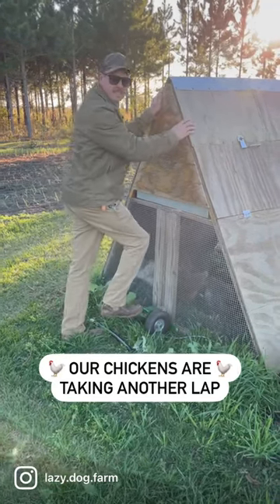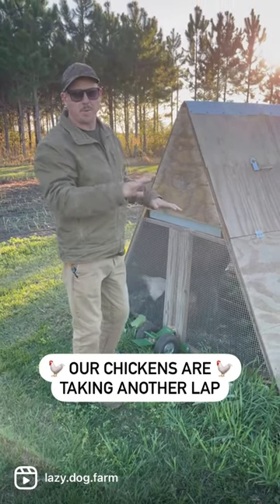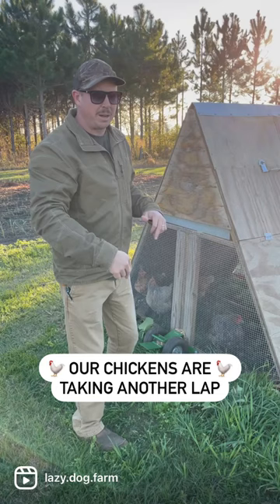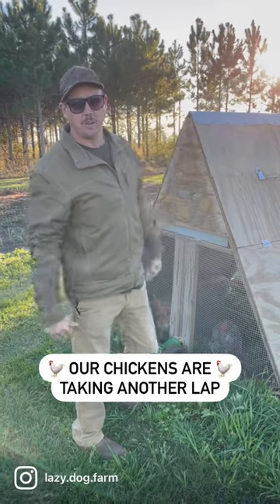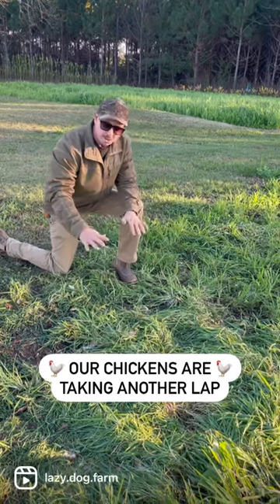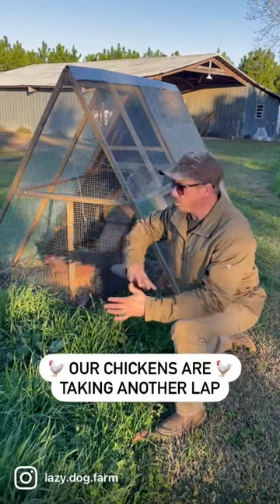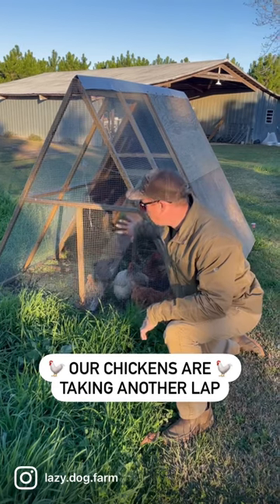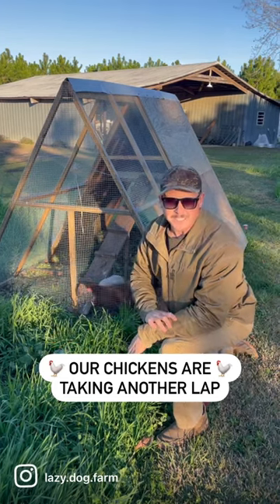They’re Taking Another Lap! 🐓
Our chickens finished the first lap around the overwintering mix cover crop. Thankfully, where they started has regrown nicely and they're ready to take another lap around this beautiful, lush cover crop.